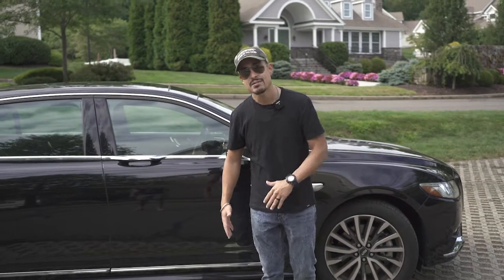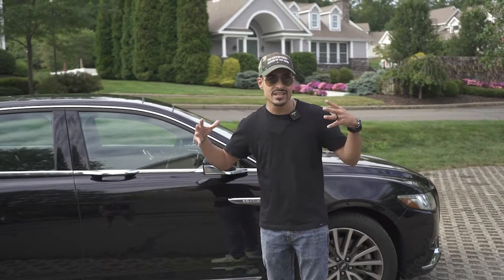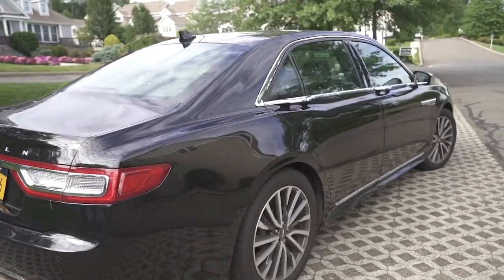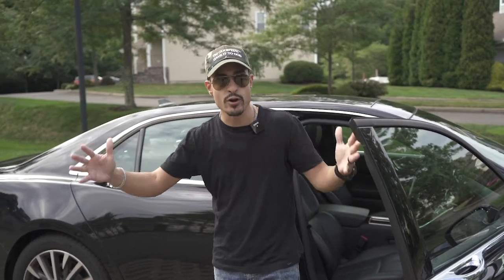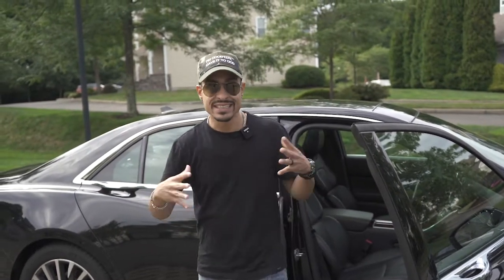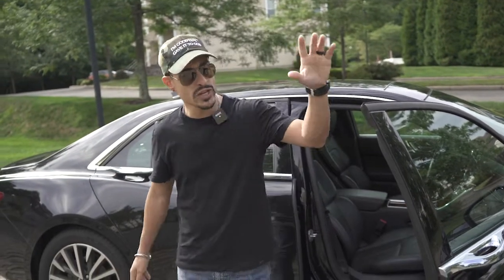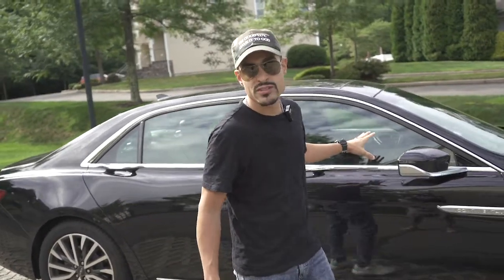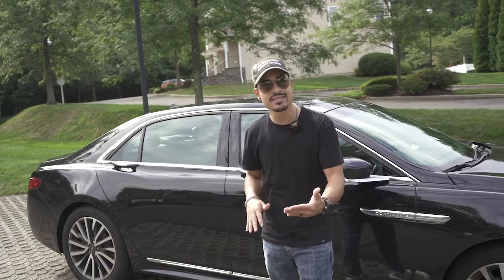Coffee Break Ep4: Marriage and accepting the challenge.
Today we roll in a 2019 Lincoln Continental and have a chat with a young man Janfer Caraballo over a cup of coffee. We do it in style. Let's see what he has to say.

Thank you to Common Grounds Shelton for allowing us to film.

WHAT I USE:

SONY A7III

Rode Wireless GO:

Gorilla Pod
WHAT I USE